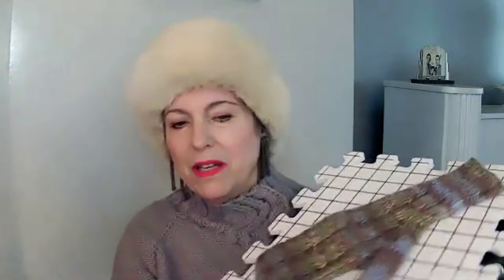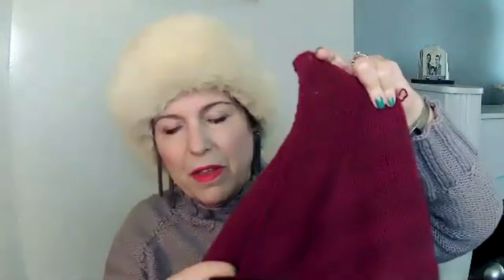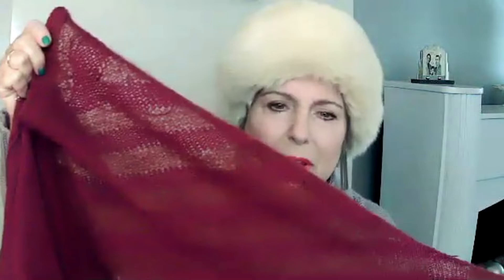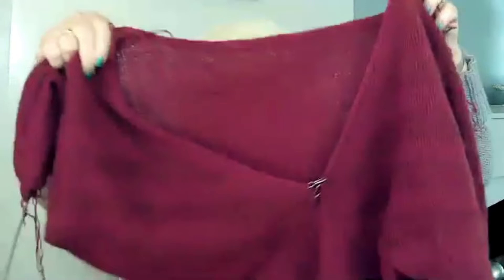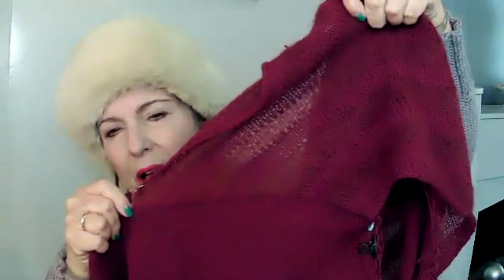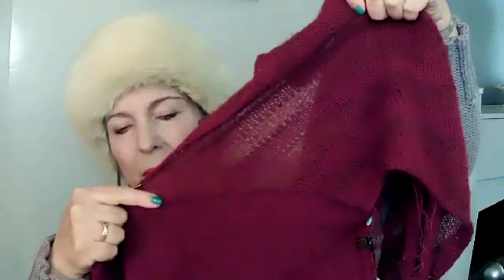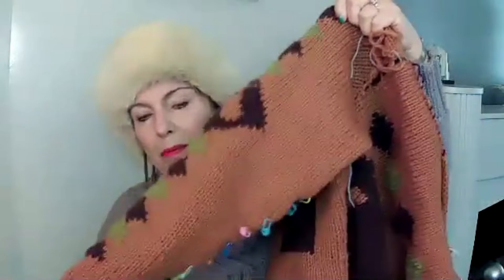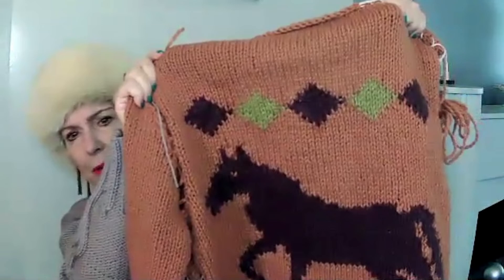My 1st sweater design -Thelma Viscountess Furness - plus Vintage Mary Maxim, Ep. 24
See works in progress: 1950s Mary Maxim Prairie Prancers and my own design Thelma Viscountess Furness inspired by a 1930s socialite and an FO: Maija

Find me:
🎬 Instagram   billietoy
🎬  Ravelry      billietoy

00:00 Intro
01:04  FIFI: Convertible mittens
01:45  WIP: Thelma Viscountess Furness
05:52  WIP: Mary Maxim Prairie Prancers
11:50  FO: Maijapaita - Maija by Mari Muinonen

Yarns: Lang Yarns Super Soxx Alpaca
            Sandnes Garn Sunday and Tynn Silk Mohair
            Sandnes Garn Fritidsgarn
             Debbie Bliss Cashmerino Aran

BLOCKING MATS
9 foam blocking mats with 1" squares
STITCH MARKERS
200 pc. colored bulb shape pins
DARNING NEEDLES
DRESS FORM Small Med.